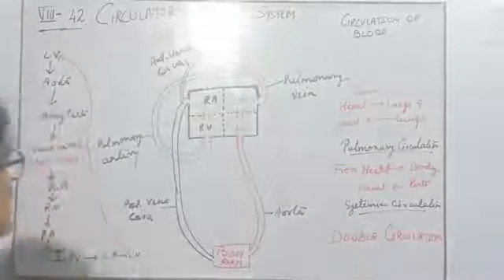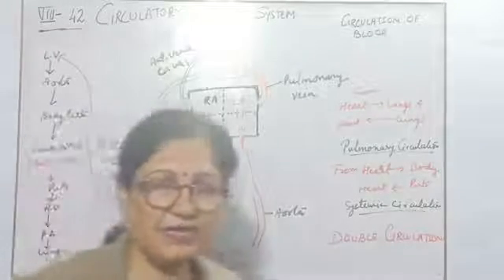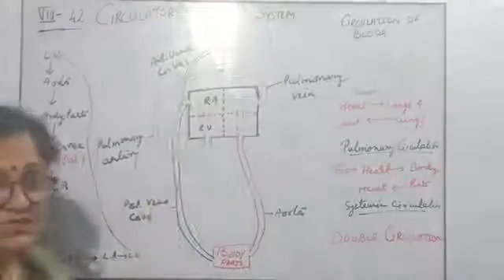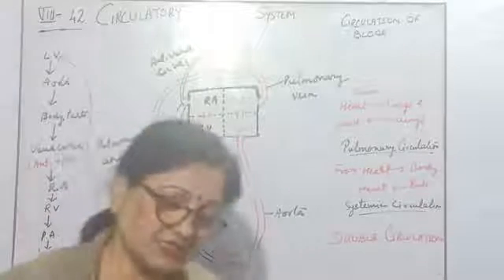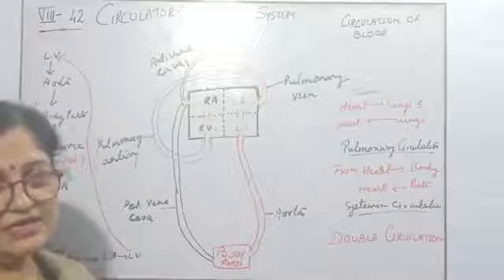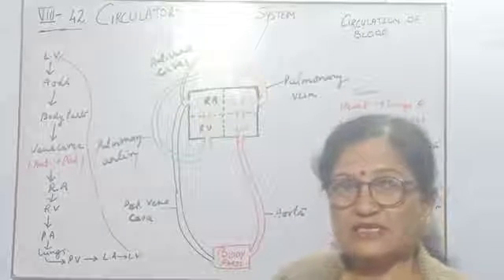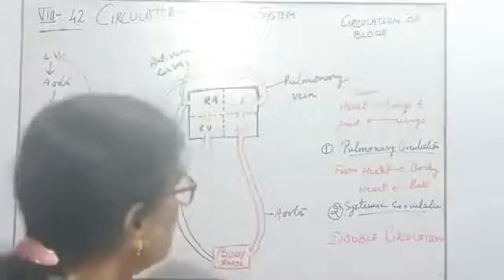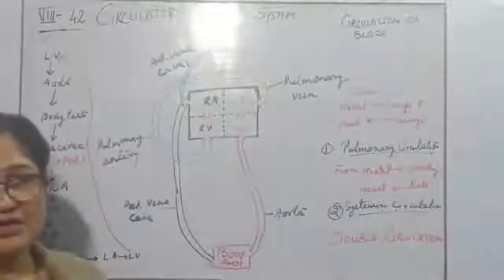VIII Bio Part 42